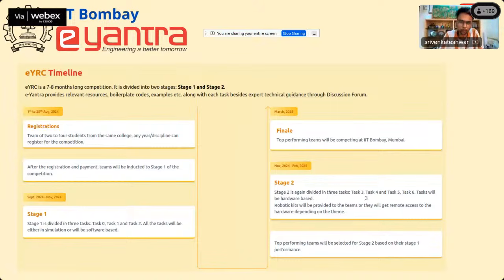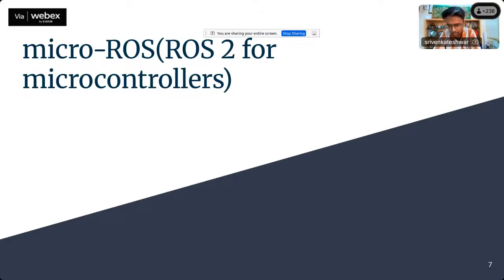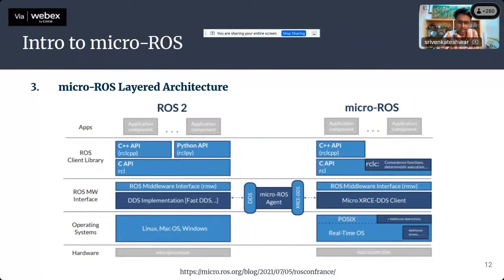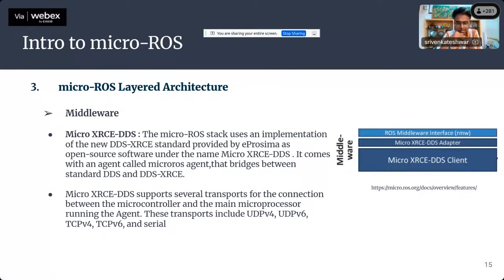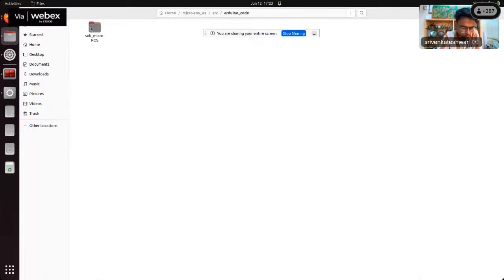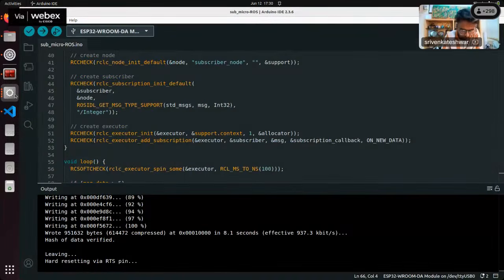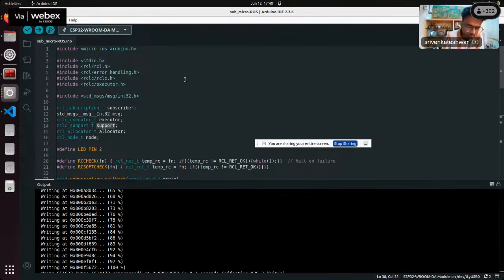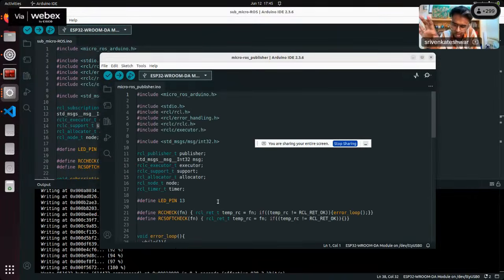Intro to micro-ROS (ROS for microcontrollers)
Micro-ROS is a software stack that extends ROS 2 capabilities to microcontrollers, enabling seamless integration of embedded systems with standard ROS 2 environments. It brings core ROS concepts such as nodes, publishers, subscriptions, parameters, and lifecycle management to resource-constrained devices.